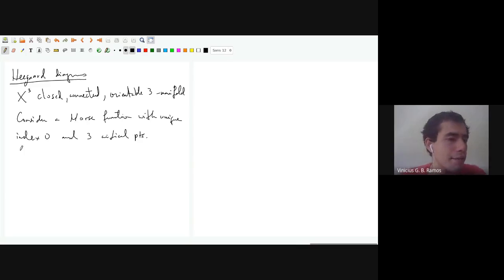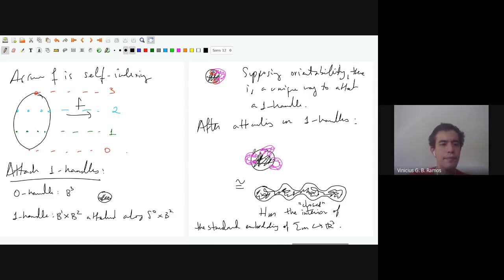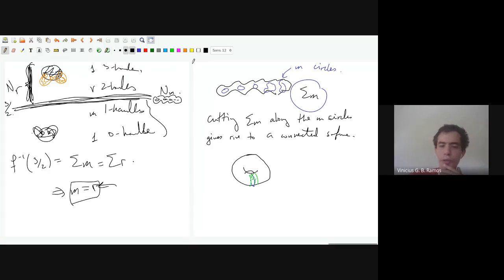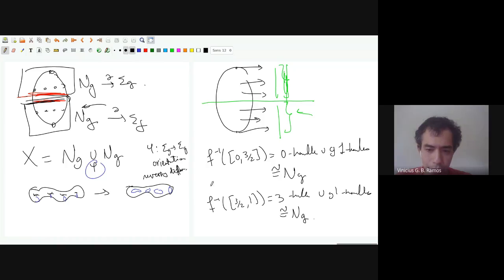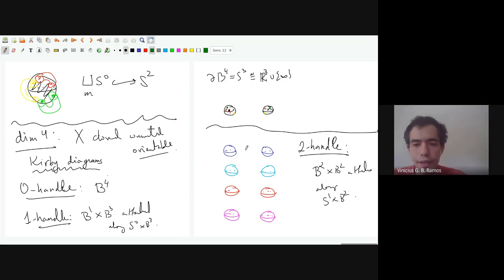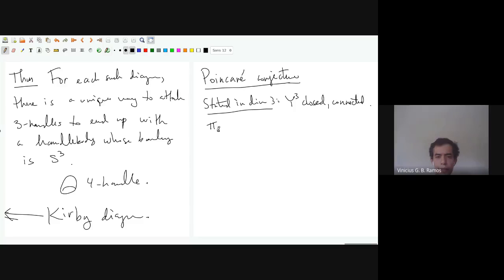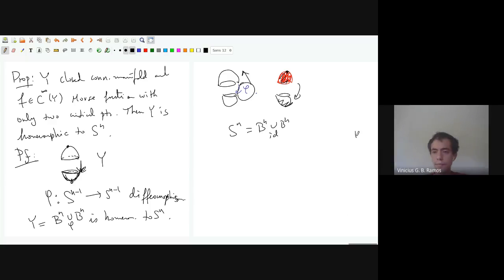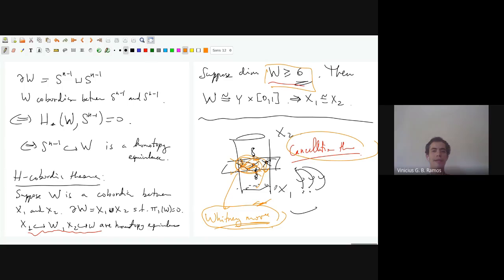Differential Topology - Lecture 20